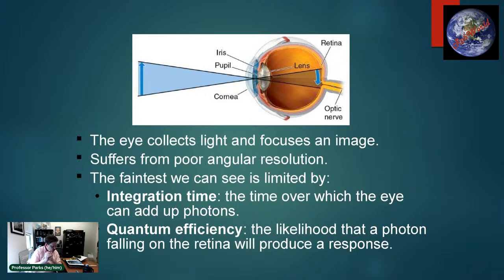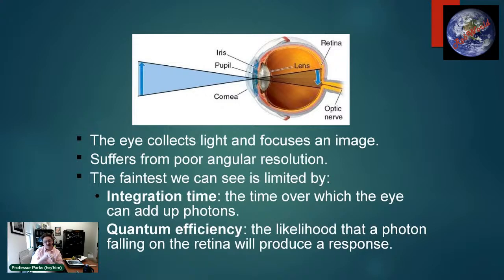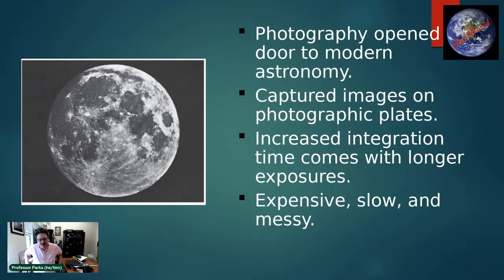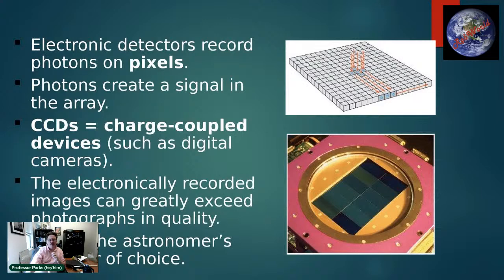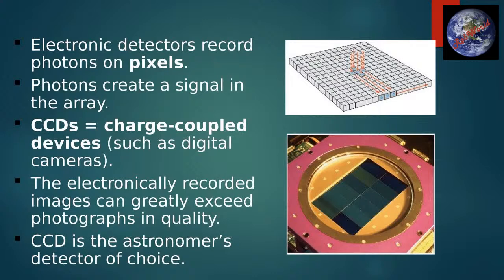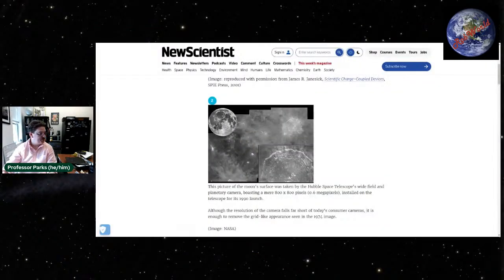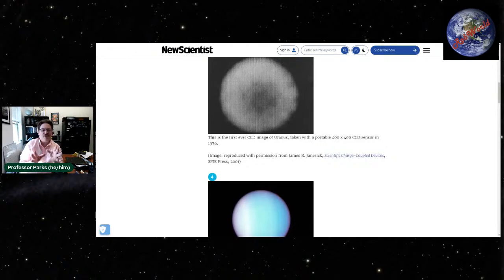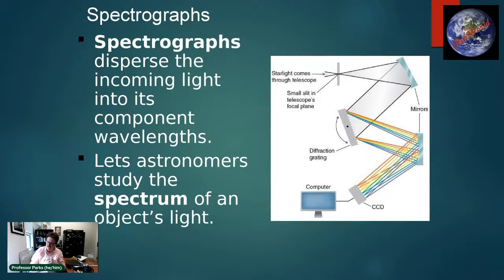Collecting Data the Astronomer's Way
In this lecture, I will discuss the various methods astronomers have and current use to collect data from celestial objects.  You will never guess what the first thing astronomers digitally imaged.